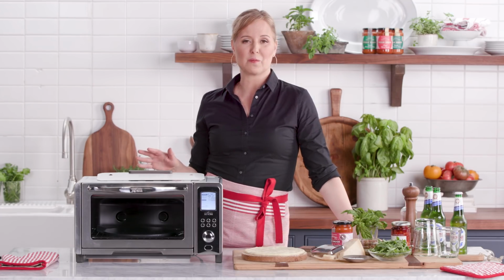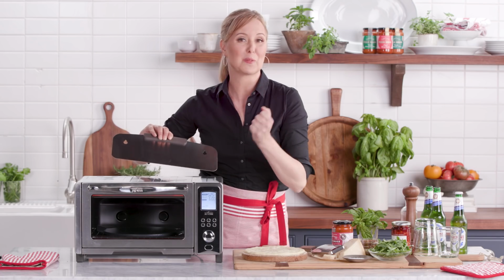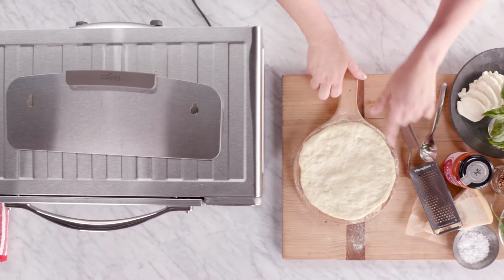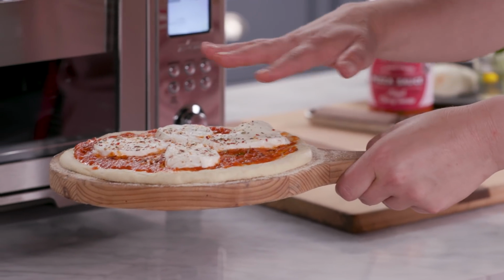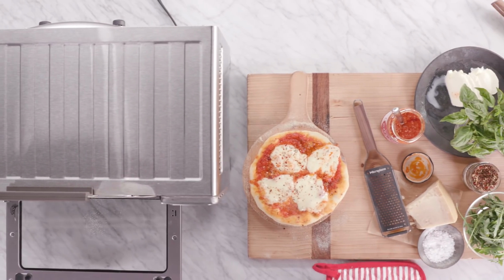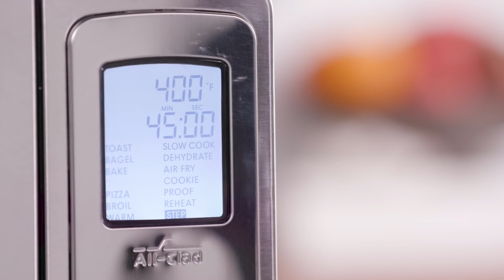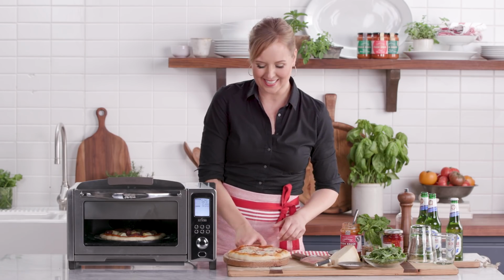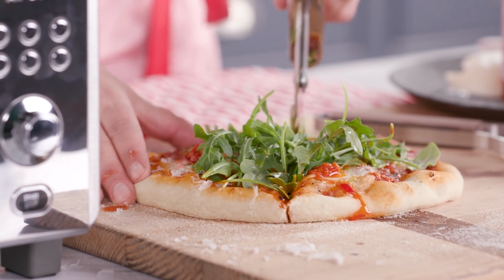All-Clad Digital Countertop Oven | Williams-Sonoma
How to make pizza in half the time with the All-Clad Digital Countertop Oven.